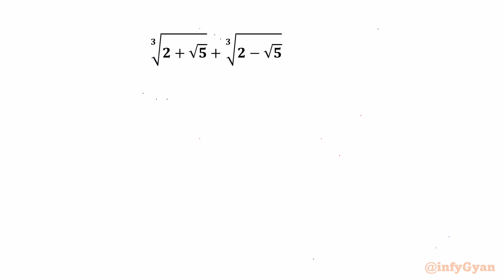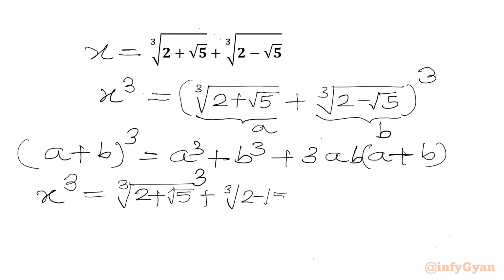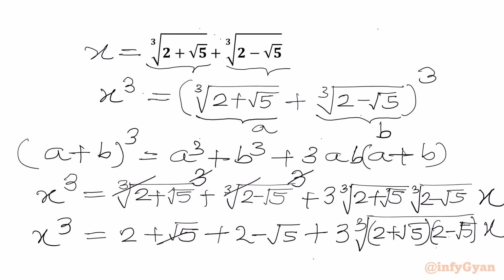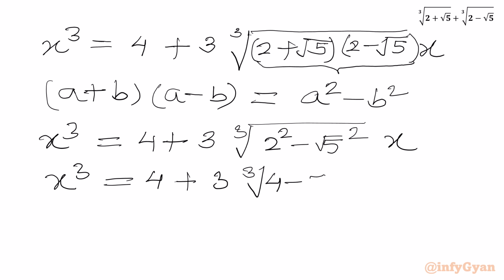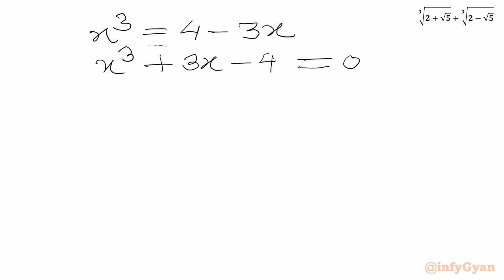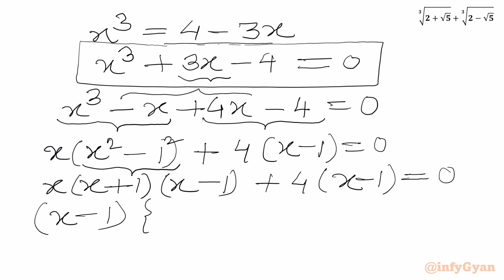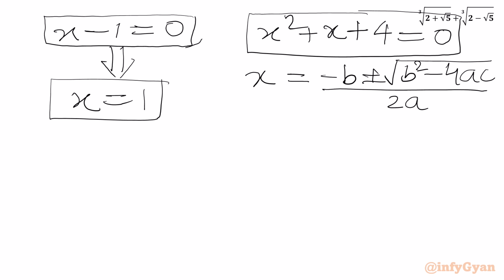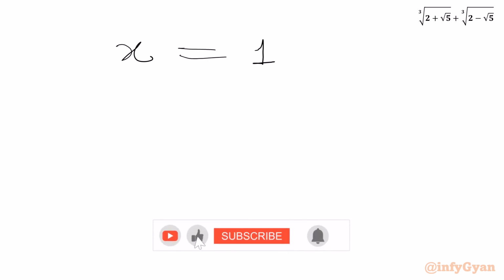A Nice Radical Math Problem | Give It A Try!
In today's video, we explore a fascinating algebra problem. If you love solving radical expressions then this is the perfect challenge for you. Join me as we work through this intricate algebra problem step-by-step.

📌 Topics Covered:

Radical Maths
Algebraic simplification
Algebraic manipulations
Problem-solving techniques
Algebraic identities
Competitive Math
Math Olympiad

👍 Don't Forget to:

1. Like the video if you found it helpful.
4. Join us and enhance your problem-solving skills. Can you master this simplification problem?